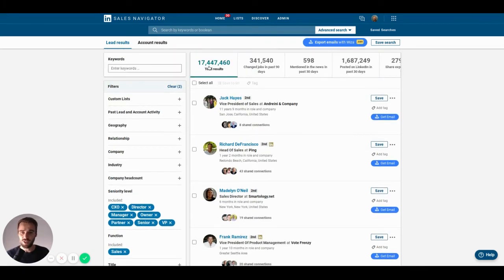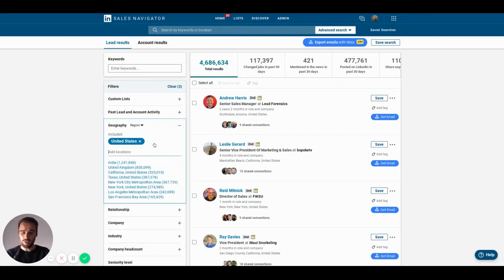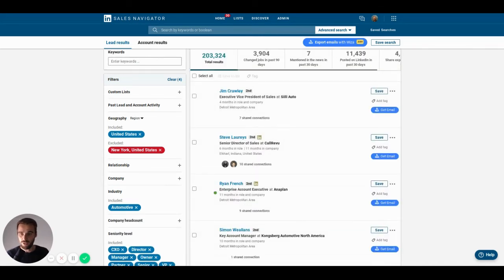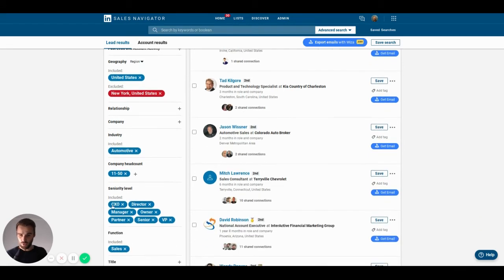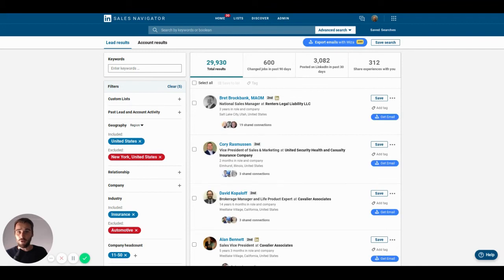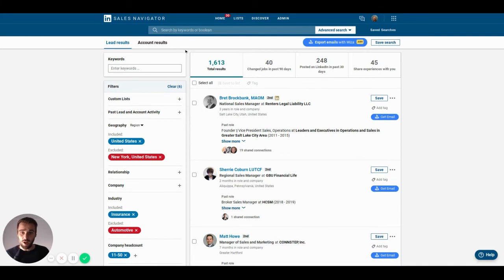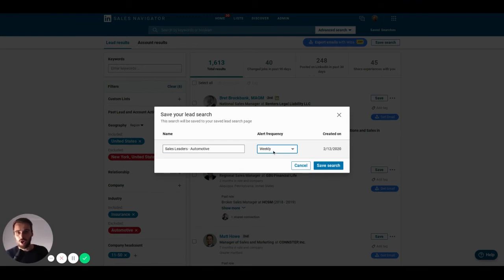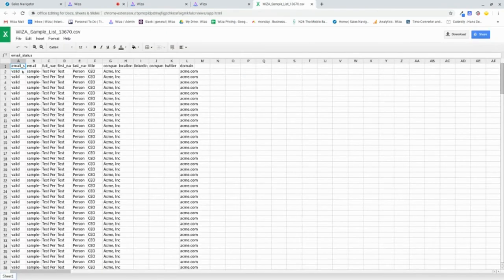How to Generate Leads using LinkedIn Sales Navigator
Having trouble finding a lead-generation strategy for 2020? Not sure how to find leads online?

Use the tactics in this video to find sales leads for your product or services by getting your offer in front of the right people using LinkedIn Sales Navigator.

In this video you will learn how to extract emails from LinkedIn in just 1 click after filtering for your ideal clients and companies.

/// 🗂 RESOURCES